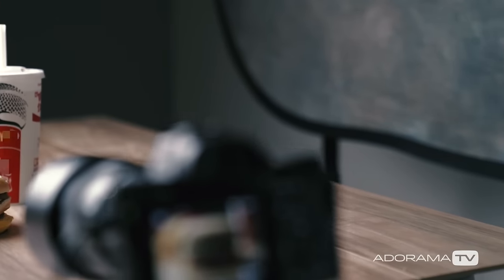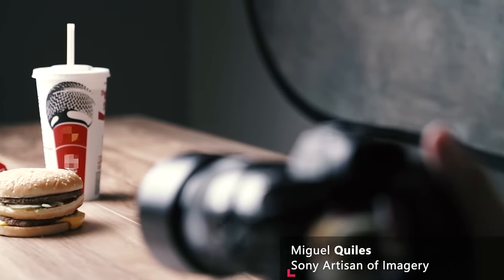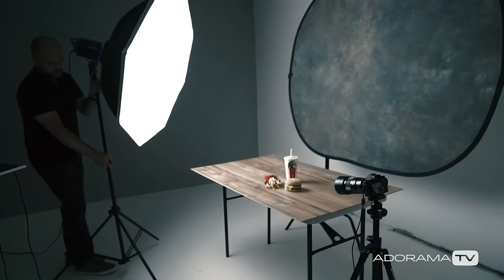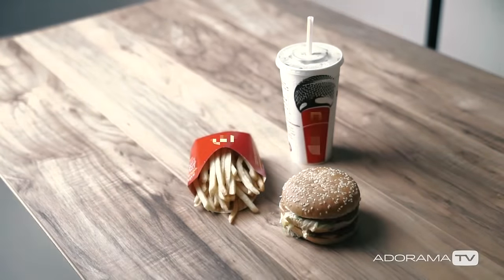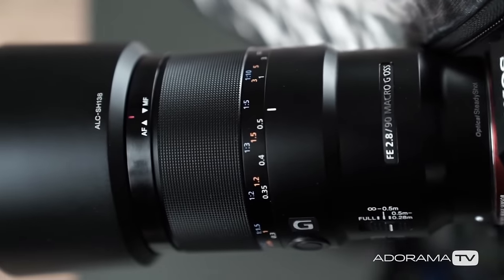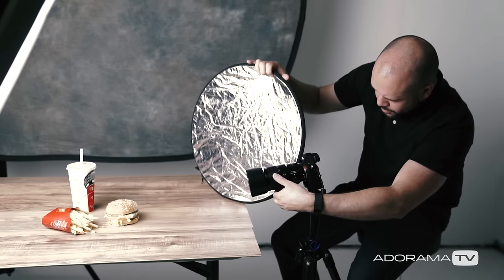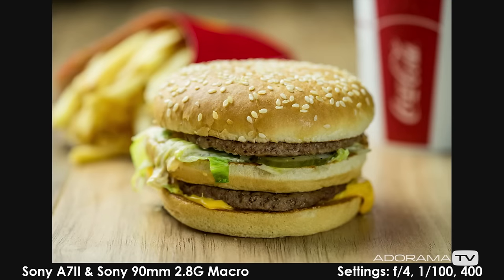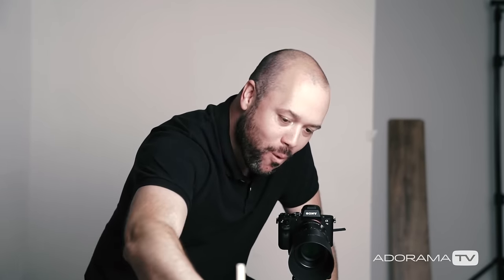One Light Food Photography: The Breakdown with Miguel Quiles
In this episode of "The Breakdown" Sony Artisan Miguel Quiles shows you an easy one light setup for photographing food in the studio.

JTL 42" Round Foldable Portable Light Reflector, Silver & White